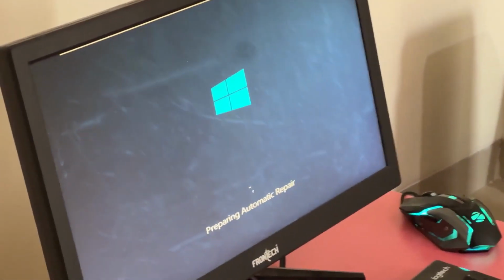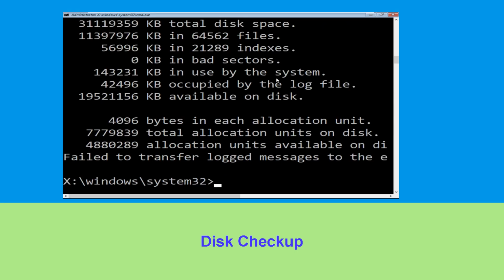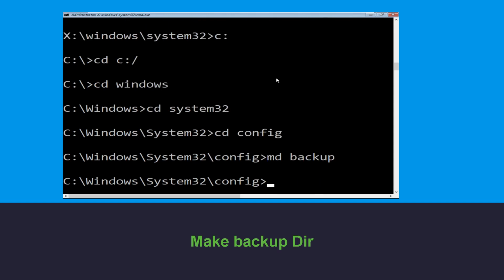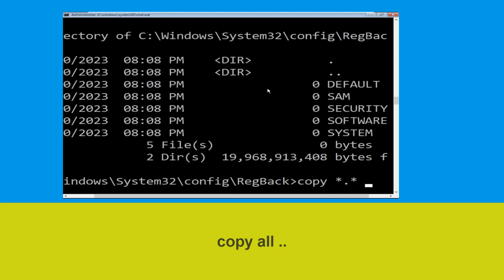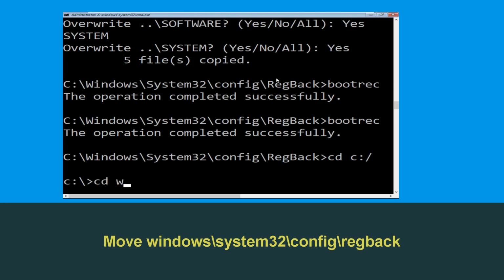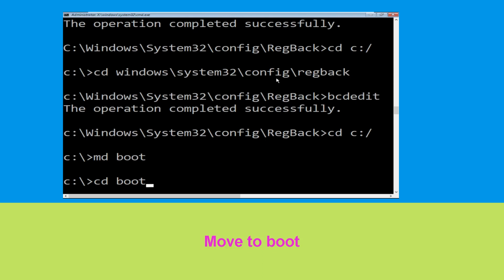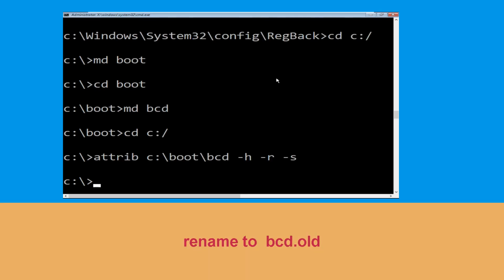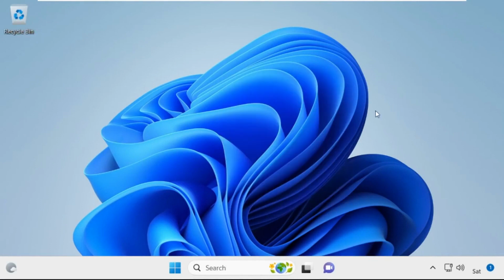0x0000017D PDC_UNEXPECTED_ Windows 10 Blue Screen Error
0x0000017D PDC_UNEXPECTED_ Windows 10 Blue Screen Error

• IRQL_NOT_LESS_OR_EQUAL Error
• BAD_POOL_CALLER Error
0x0000017D PDC_UNEXPECTED_ Windows 10 Blue Screen Error